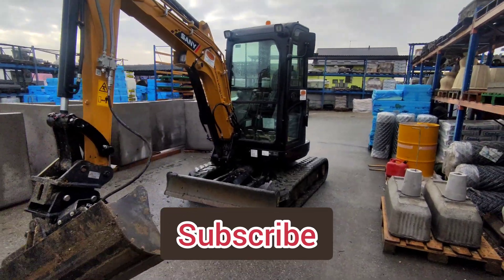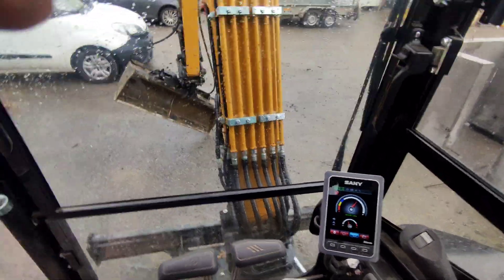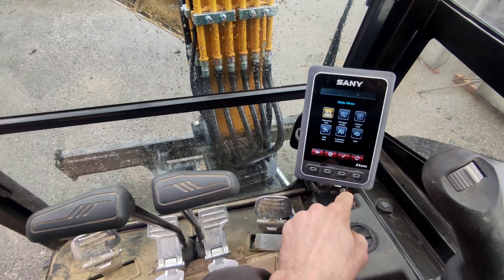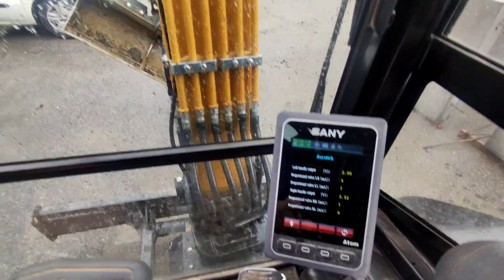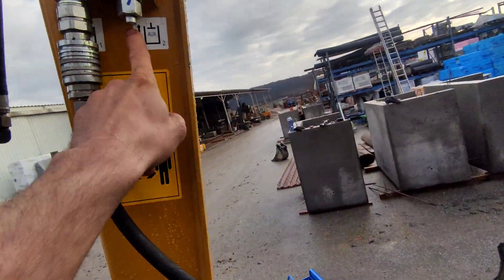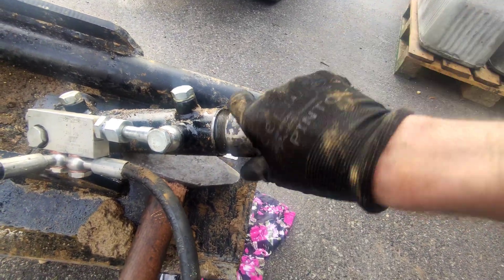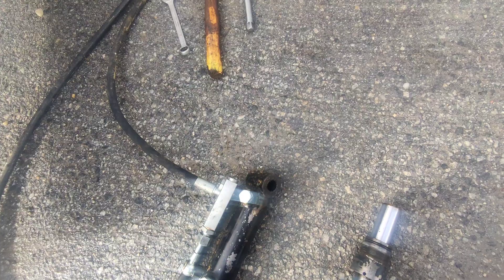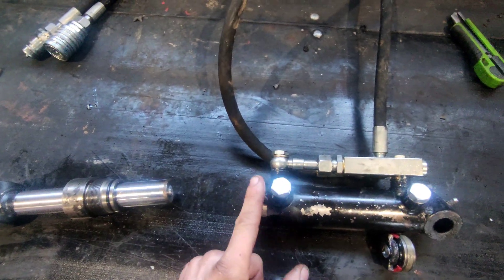Tilt bucket problem, SANY SY26U, moving only to one side...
tilt bucket moving only to one side, customer stated that excavator dropped error code when problem occured. lets find out